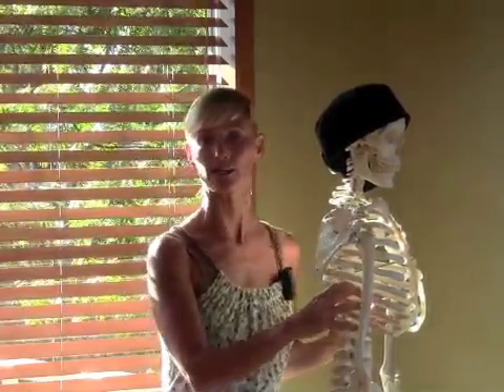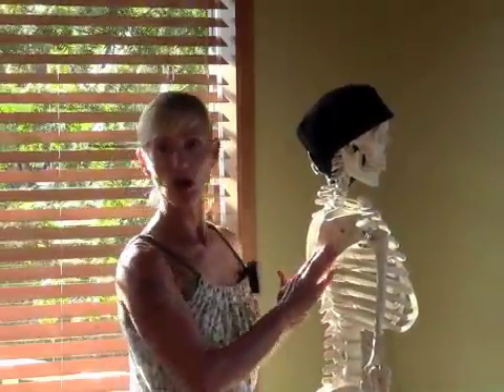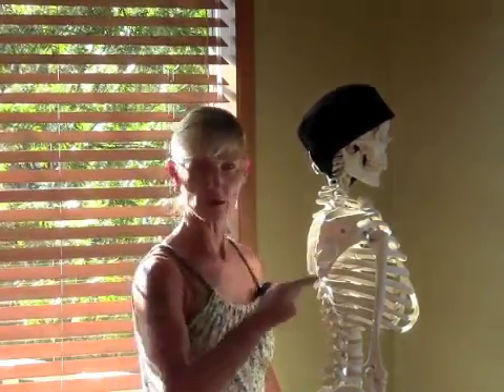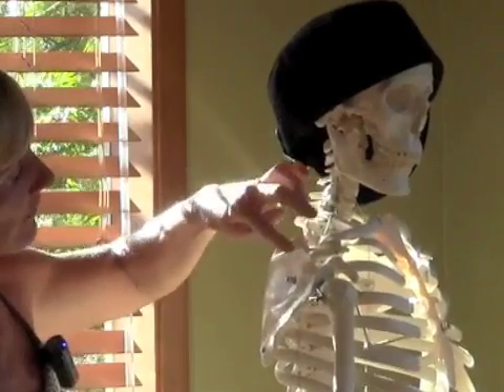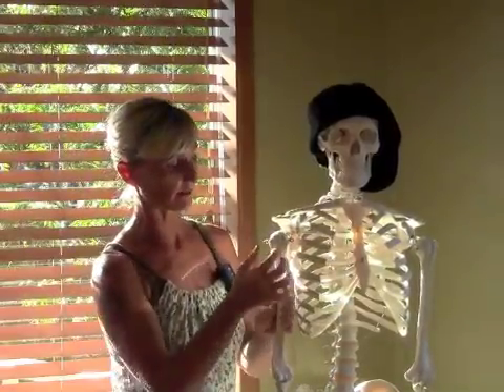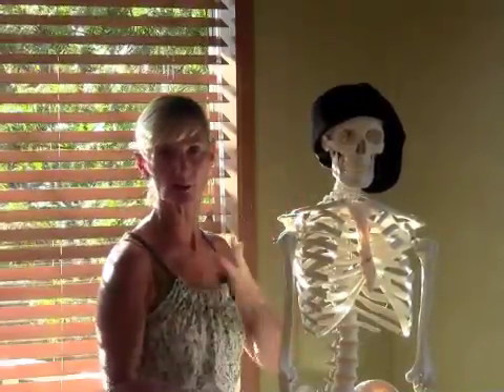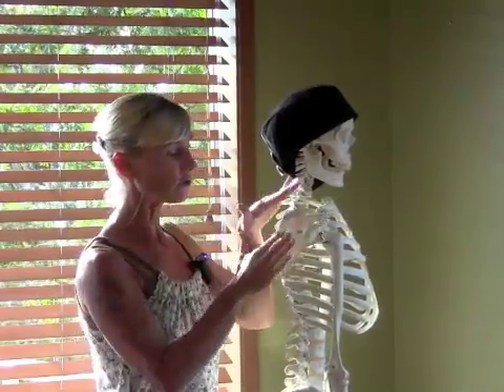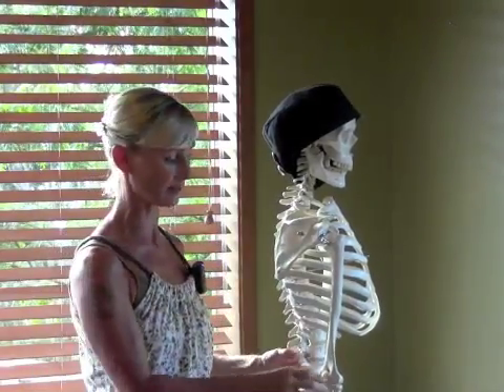Rotator Cuff Action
Jennifer Lynn describes the form and function off the infraspinatus and supraspinatus muscles and how we can support these rotator cuff muscles with our asana practice.